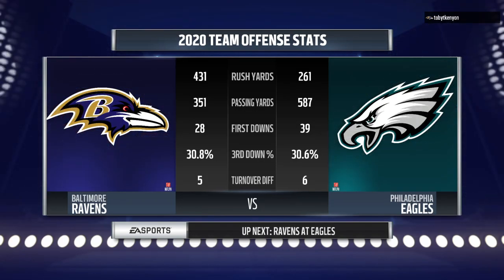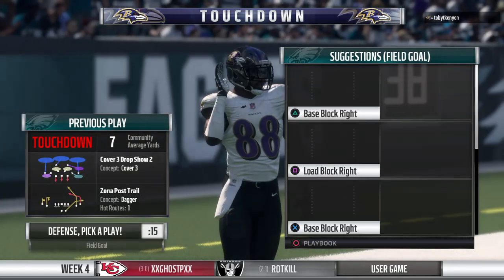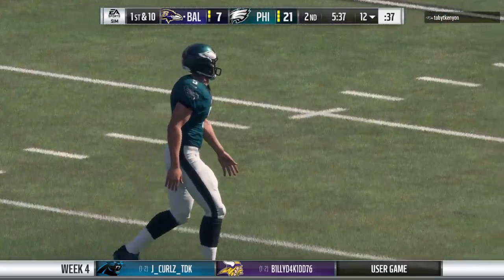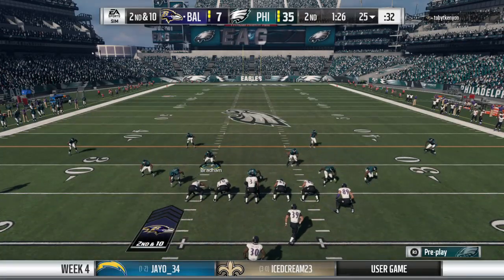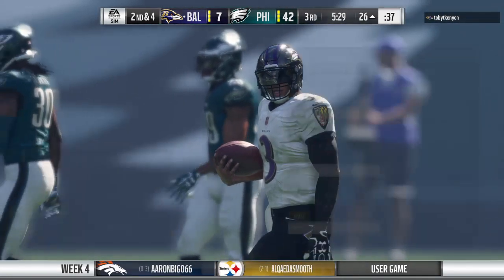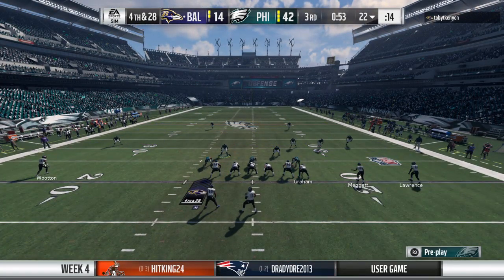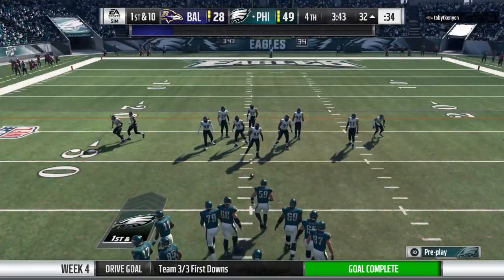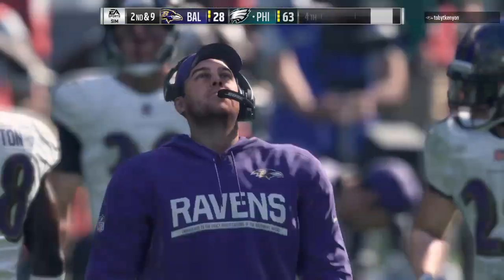DON_CALVIO's Live PS4 Broadcast